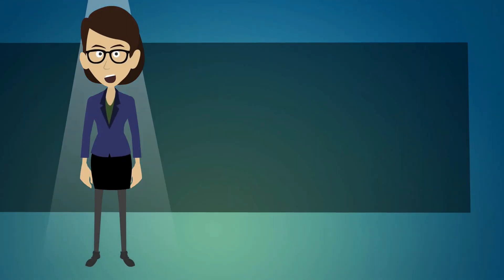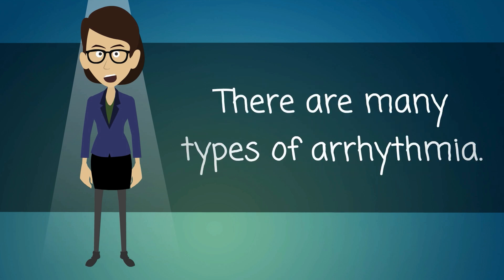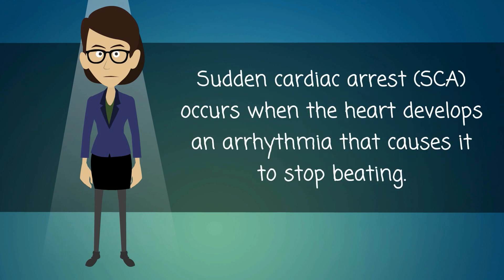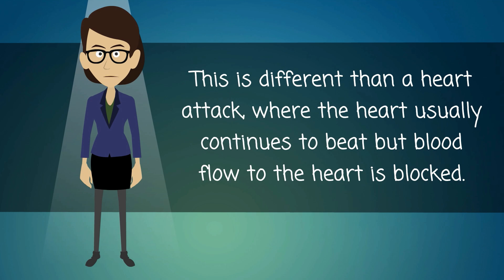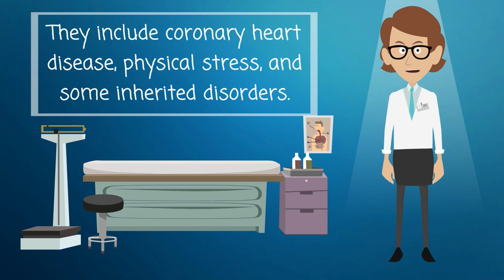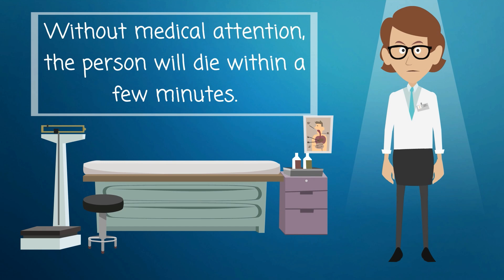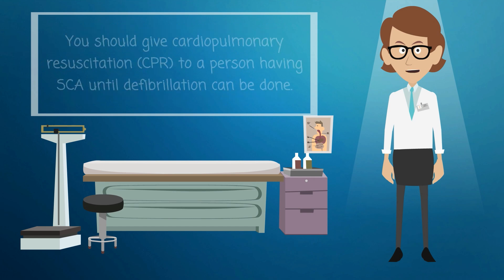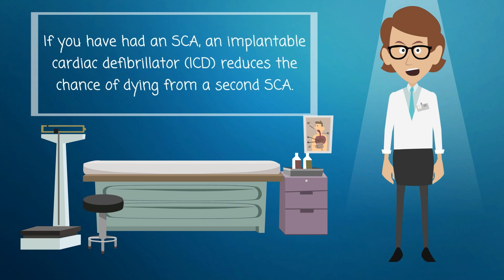Cardiac Arrest - Causes, Symptoms, Treatments & More…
The heart has an internal electrical system that controls the rhythm of the heartbeat. Problems can cause abnormal heart rhythms, called arrhythmias. There are many types of arrhythmia. During an arrhythmia, the heart can beat too fast, too slow, or it can stop beating. Sudden cardiac arrest (SCA) occurs when the heart develops an arrhythmia that causes it to stop beating. This is different than a heart attack, where the heart usually continues to beat but blood flow to the heart is blocked.

There are many possible causes of SCA. They include coronary heart disease, physical stress, and some inherited disorders. Sometimes there is no known cause for the SCA.

Without medical attention, the person will die within a few minutes. People are less likely to die if they have early defibrillation. Defibrillation sends an electric shock to restore the heart rhythm to normal. You should give cardiopulmonary resuscitation (CPR) to a person having SCA until defibrillation can be done.

If you have had an SCA, an implantable cardiac defibrillator (ICD) reduces the chance of dying from a second SCA.